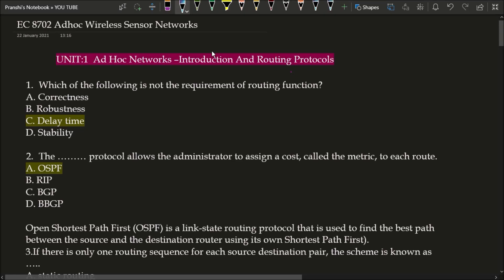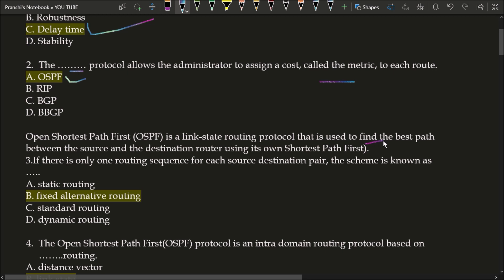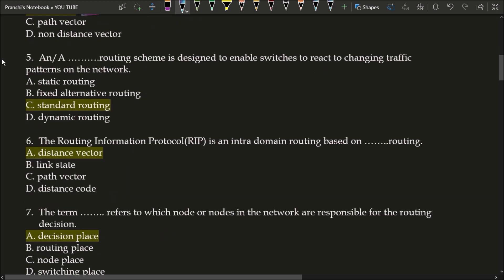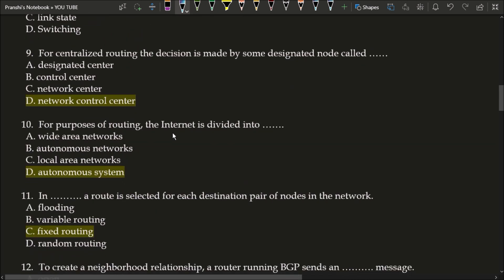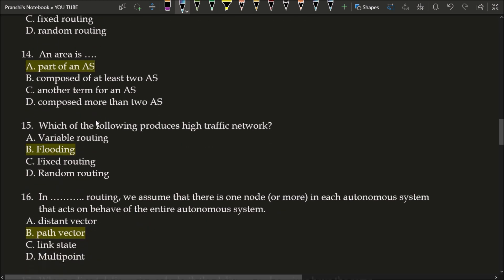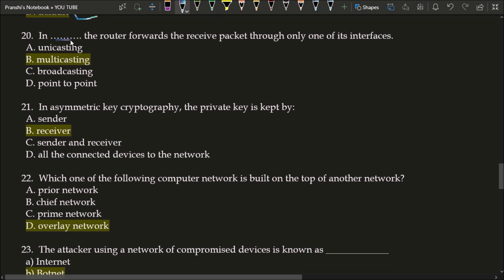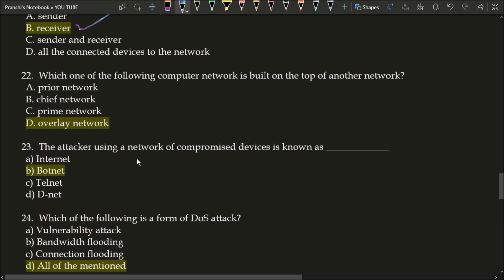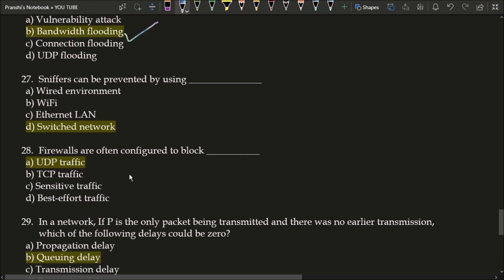EC8702 Adhoc Wireless Sensor Networks Mcqs UNIT:1 Ad Hoc Networks Introduction And Routing Protocols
ad hoc and wireless sensor networks mcq | ec8702 mcq | ec8702 important questions | CHROME TECH

UNIT I AD HOC NETWORKS – INTRODUCTION AND ROUTING PROTOCOLS
Elements of Ad hoc Wireless Networks, Issues in Ad hoc wireless networks, Example commercial applications of Ad hoc networking, Ad hoc wireless Internet, Issues in Designing a Routing Protocol for Ad Hoc Wireless Networks, Classifications of Routing Protocols, Table Driven Routing Protocols – Destination Sequenced Distance Vector (DSDV), On–Demand Routing protocols –Ad hoc On–Demand Distance Vector Routing (AODV).
Anna University-MCQ

ad hoc and wireless sensor networks mcq | ec8702 mcq | ec8702 important questions